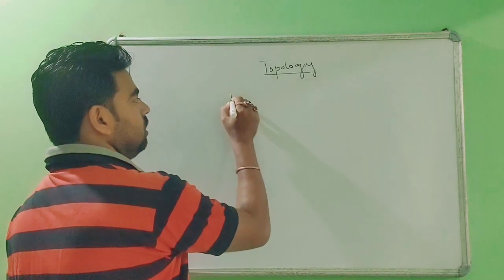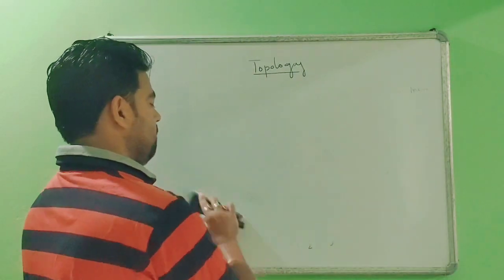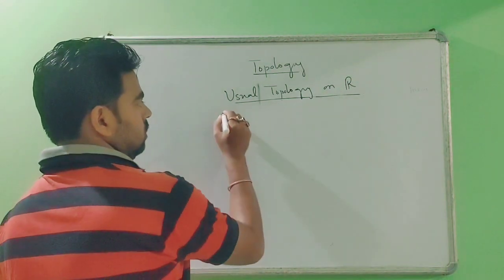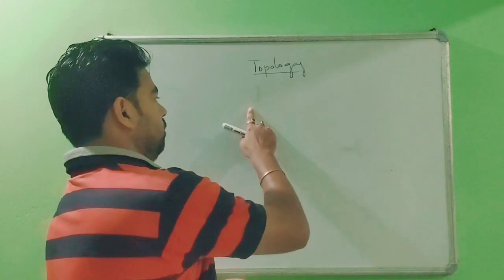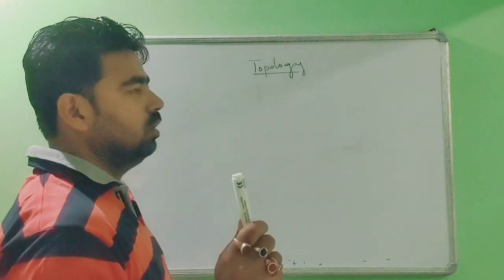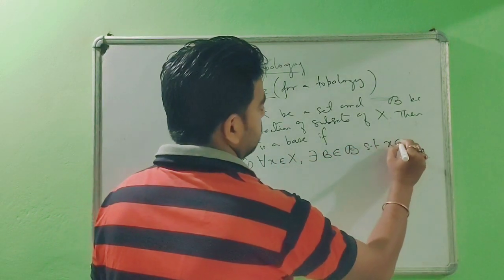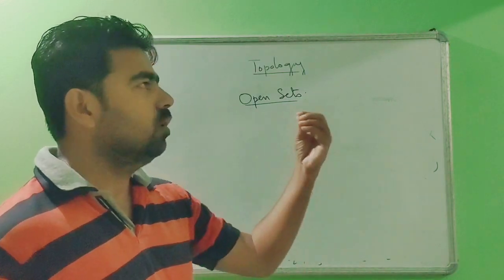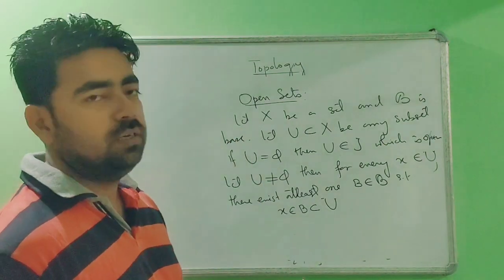What do you mean by a topological space? What is a base for topology?| Nabajyoti Bhattacharjee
In is video I'm starting a new course on topology (UG Level). This is the first video of the course. In this video we have discussed about the definition of topological space, comparable topology, base for a topology and open sets.

Put your question and quarries in the comment section.